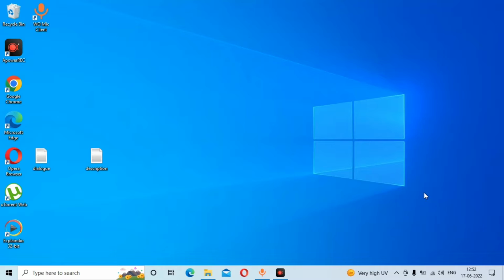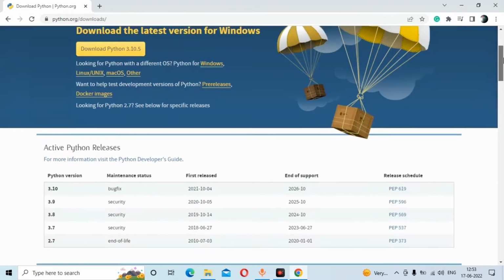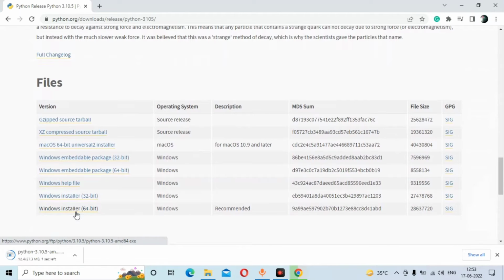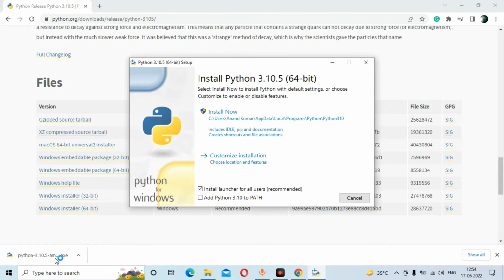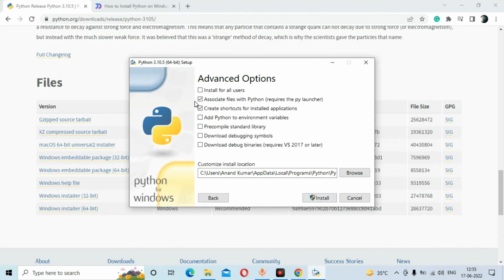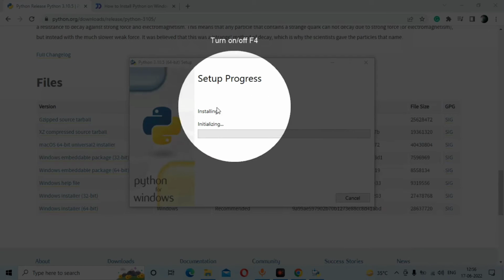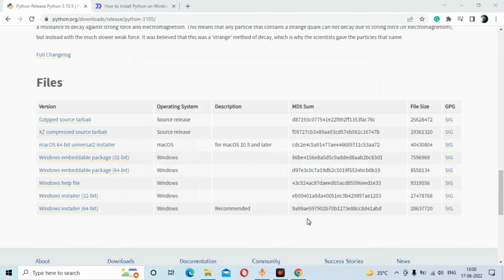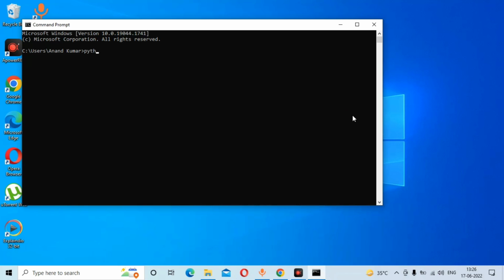How to install python 3.10.4 in window 10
How to install python latest version in window 10
how to install python on windows 7 32 bit,
install python command line windows